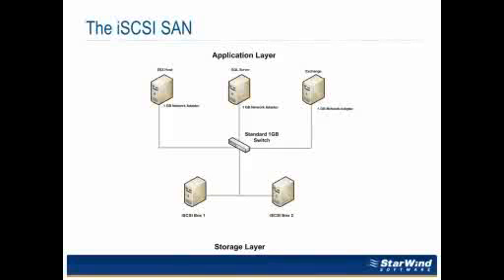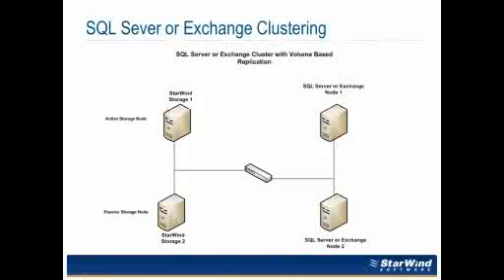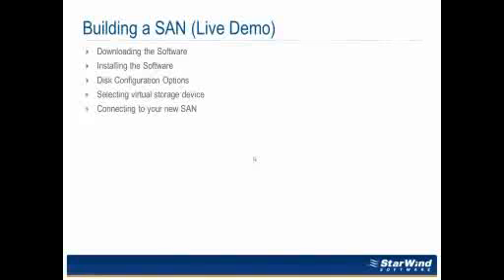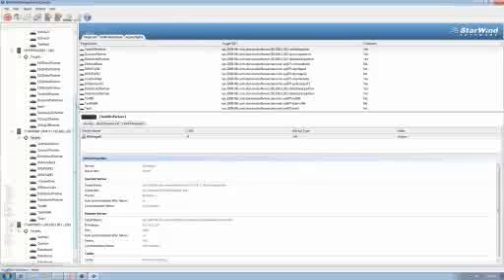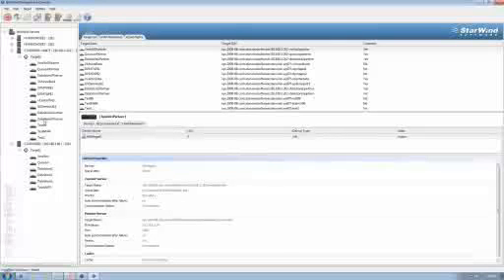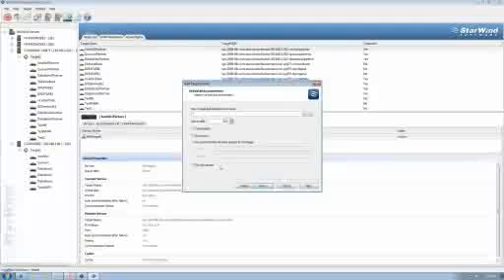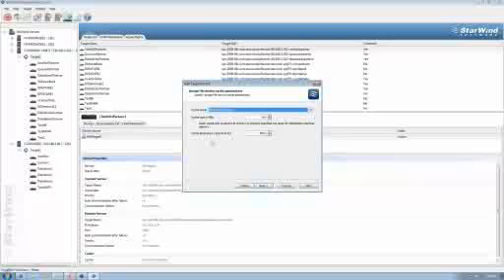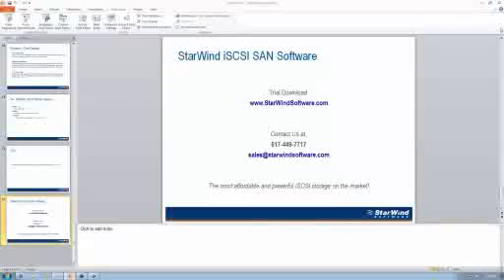Shared Storage for the SMB with StarWind Enterprise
This webcast covers StarWind’s Enterprise features for the SMB. StarWind’s Free Users are continually looking for ways to improve security and data protection with their SAN deployment.

On this webinar Bob Boule demonstrated how StarWind’s introductory licensing addresses specific storage requirements in your environment:

* Manage disk utilization and efficiently allocate space with Thin Provisioning
* Protect against software failures with StarWind’s Snapshots
* Set the appropriate security settings with CHAP and IP Sec